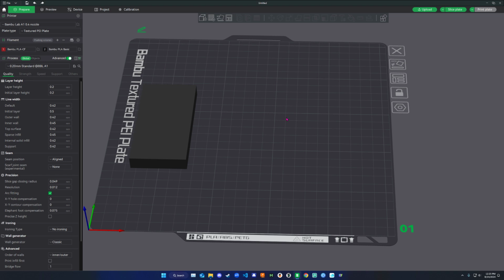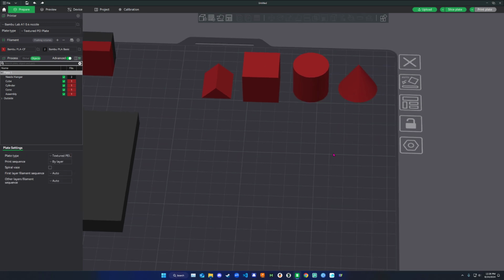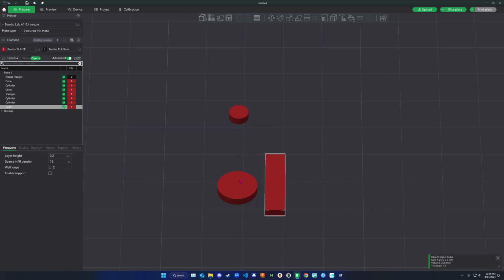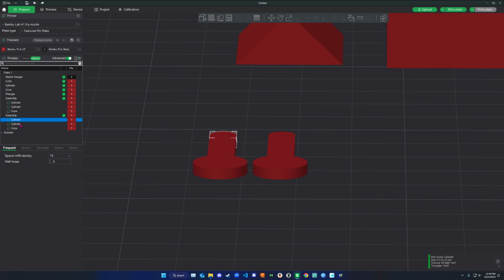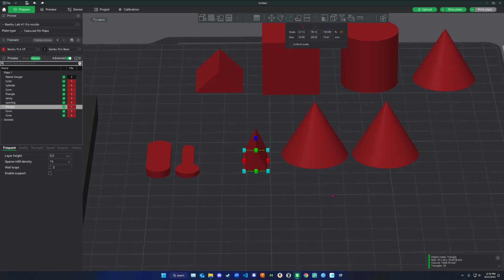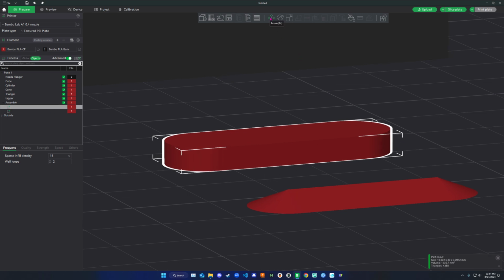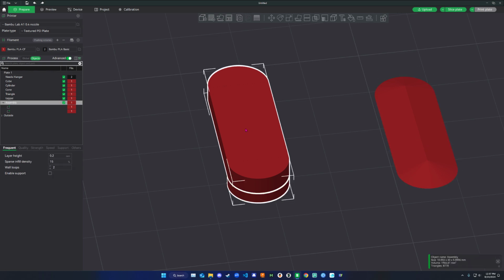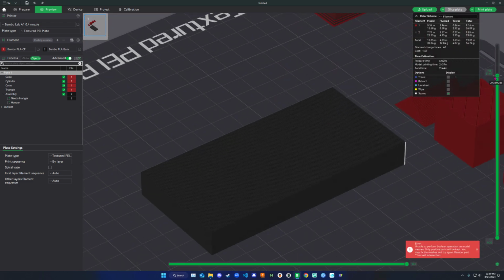Primitives and Mesh Boolean in Bambu Studio/Orca slicer to make slot to hang print on a nail.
Sorry for my voice. I am sick right now. A person in the "3d Printing for Beginners and Pros" Facebook group asked how to do this. So I made a video in case it would help anyone. I stubbled over my words a lot so I am sorry about that. One day, I might be good at making videos. Hope this video helps and let me know if you have questions. Good luck!